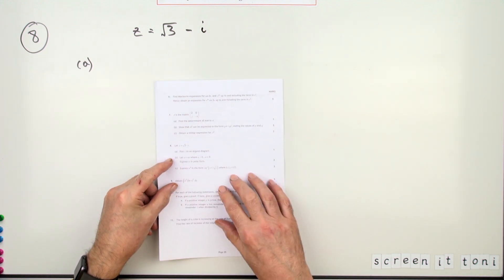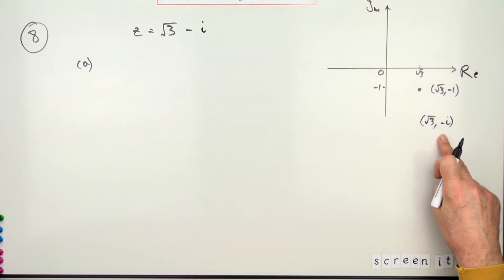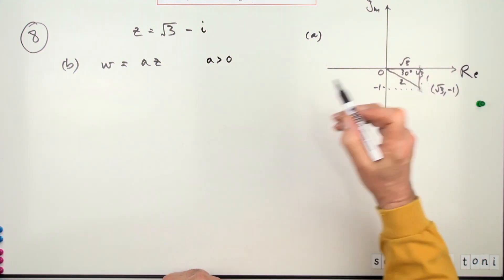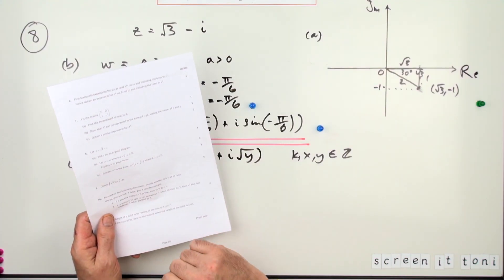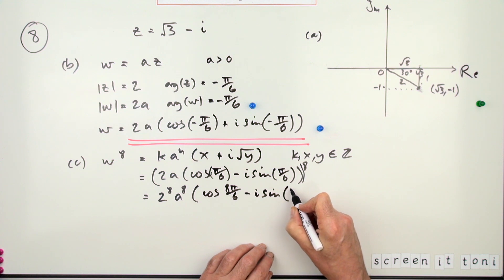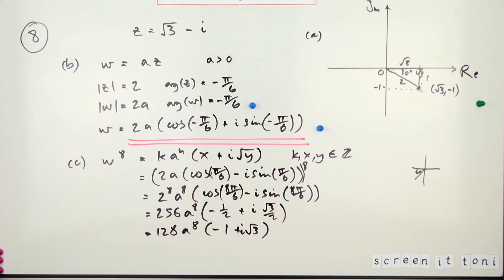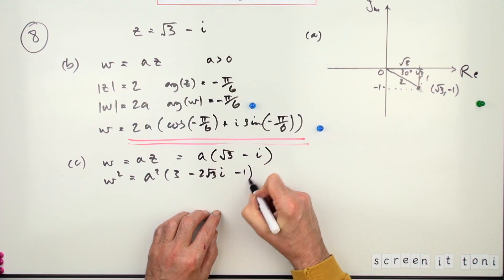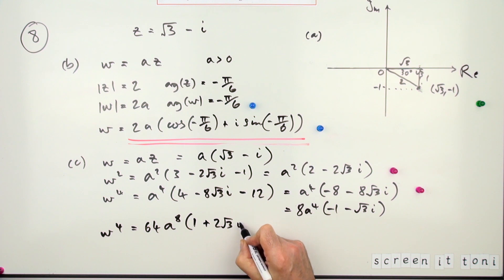2016 SQA Advanced Higher Mathematics No. 8 Complex Numbers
Simplify the eighth power of a given complex number in Cartesian form.